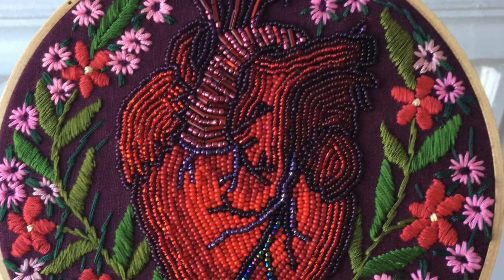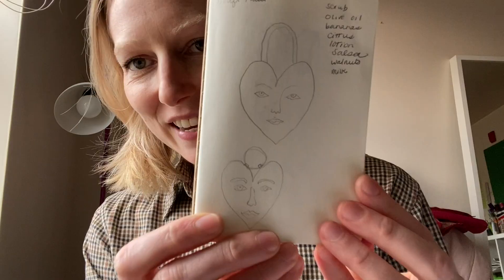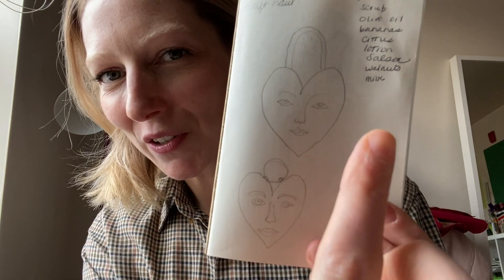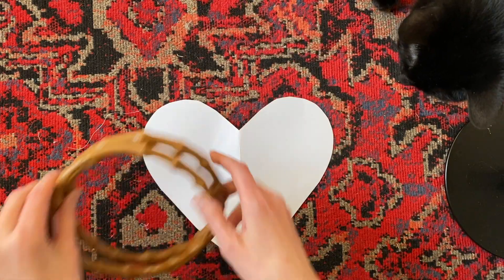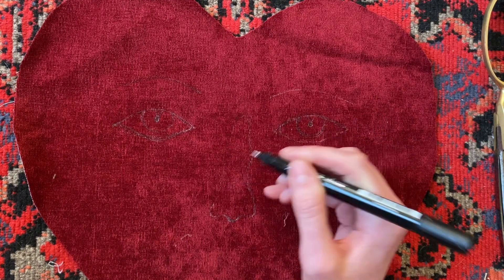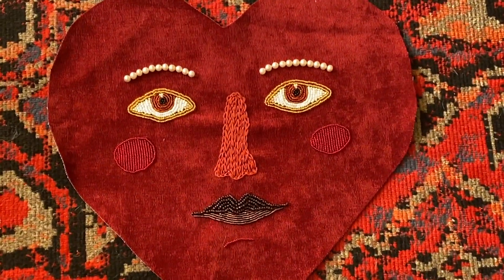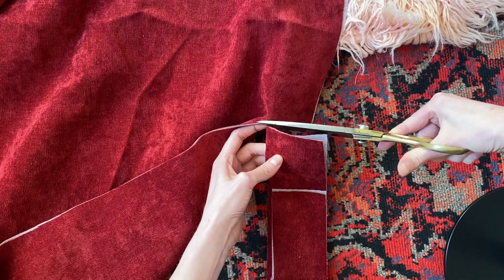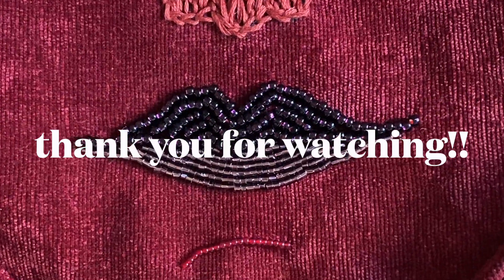how to make a surreal heart-faced bag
happy valentines day :) in this video I show how I made this velvet heart shaped bag with beading and embroidery. hope you enjoy!
I share snippets throughout the week of images as well as processes of my work
and if you would like to see what's new in my shop it is:
thank you all for checking out my work!